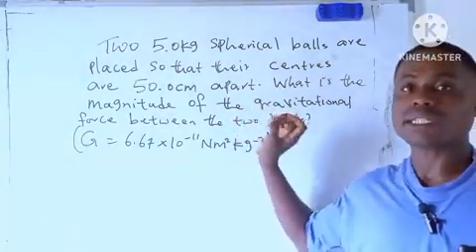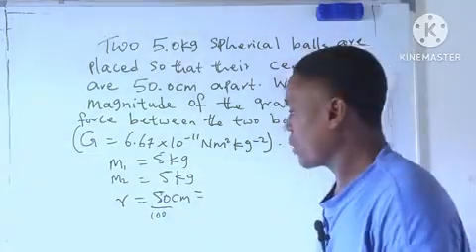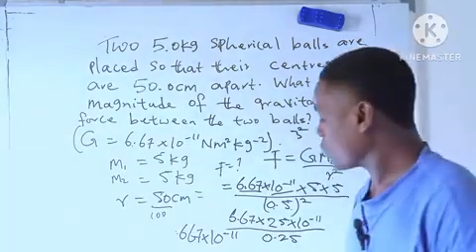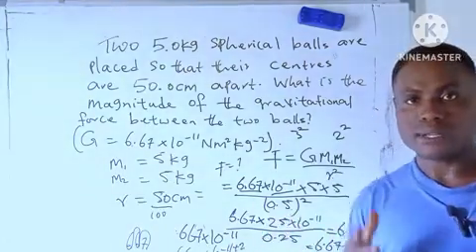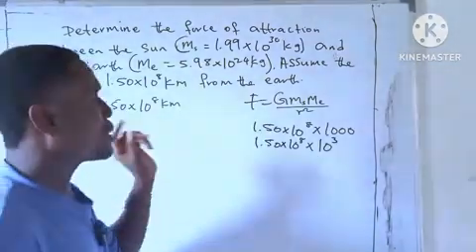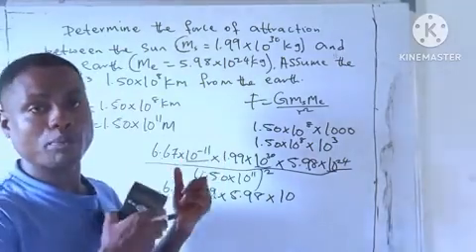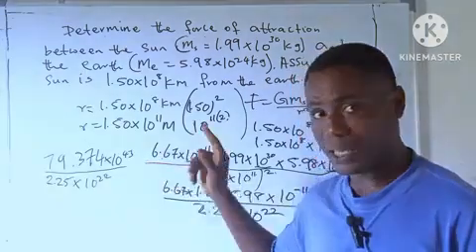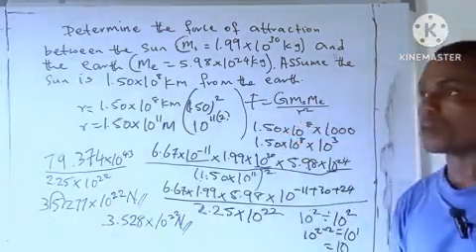Physics. Calculations on Gravitational Field